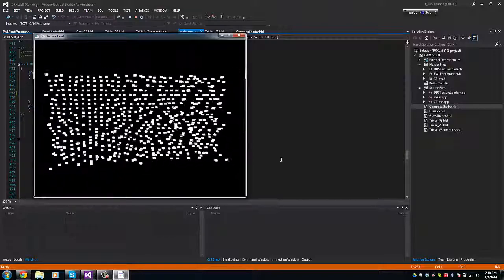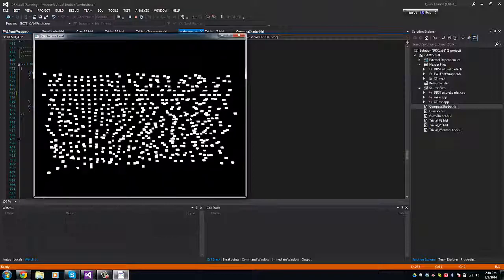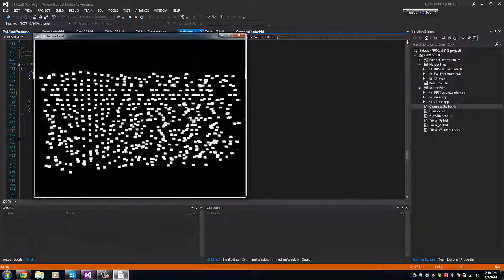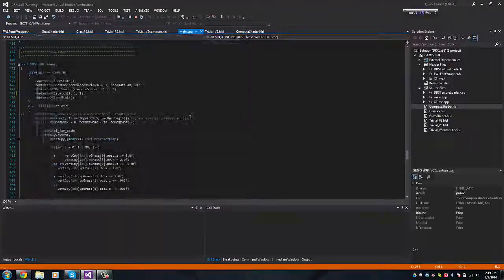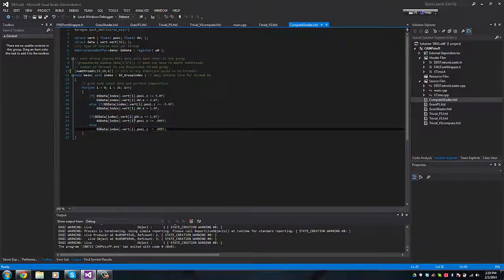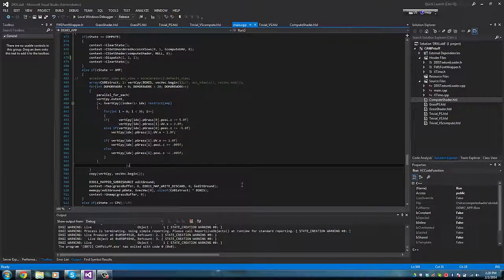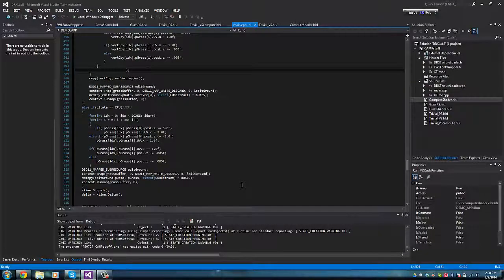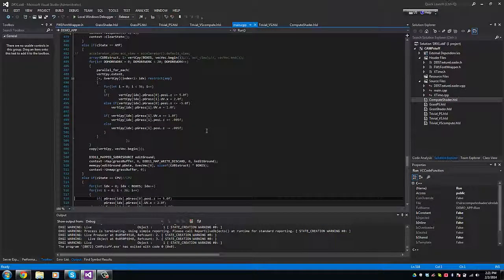C++AMP v ComputeShader v CPU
I wanted to get a FPS counter showing as well but in DirectX11 its  bit of a pain.  In the end of my research I found I would have to set up my own font printing system.  Unfortunately i'm off to the next project.  I'll come back and finish that up in the future.
Numpad 1, 2 and 3 change the controller.
1 is ComputeShader
2 is C++ AMP
3 is CPU